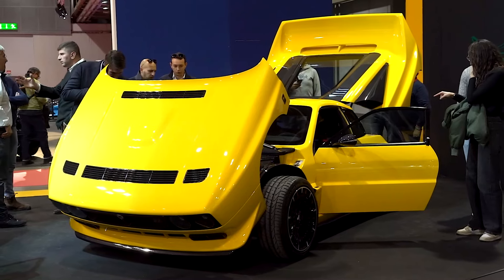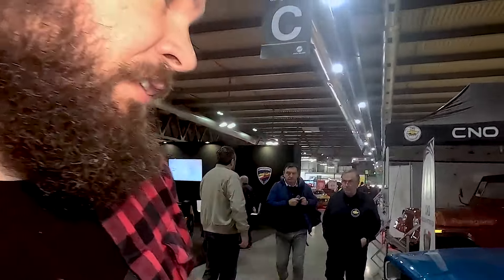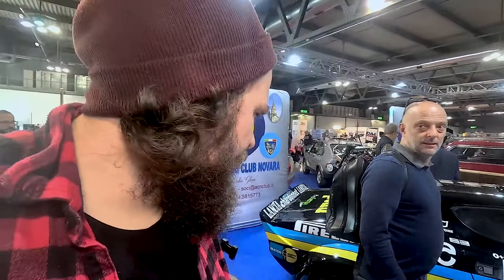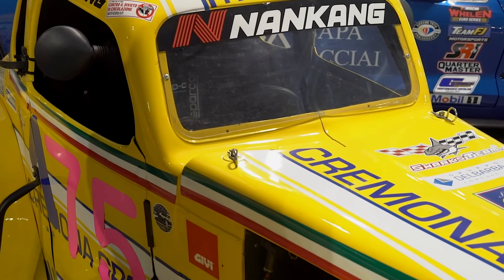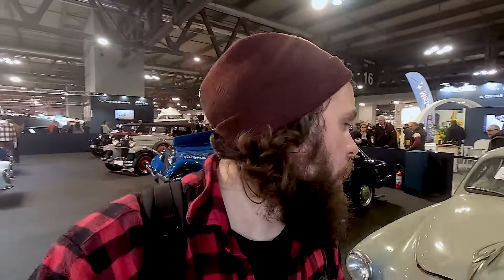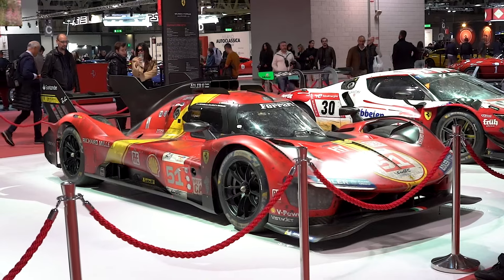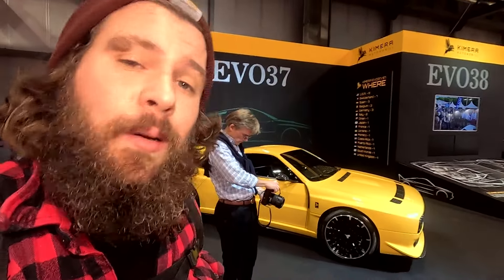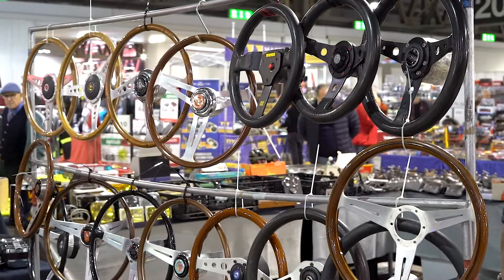Milano AutoClassica 2023: A Car Lover's Paradise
Let's explore the MAC (Milano Auto Classica) 2023, Italy's premier classic car expo!
In this video, you'll get exclusive access to some of the most stunning classic and modern cars, dive into detailed tours, and witness the vibrant atmosphere of the event.
I had the chance to sit down with a car producer for an insightful interview and chat with passionate car owners who shared their unique stories.
Get a firsthand look at the event and discover what makes MAC a must-visit for any car enthusiast !

0:00 - Intro
0:34 - What is the MAC ?
2:13 - Future Daily Car !
2:31 - LAMBORGHINI
3:57 - LANCIA Delta EVO 2
5:14 - ROMEO FERRARIS Cinquone
6:34 - Movie Star
6:49 - LANCIA Stratos
9:23 - Legend Car
9:46 - PORSCHE 944 Turbo S
11:45 - Big Money
12:02 - Buy and Sell
12:51 - Old Friend and Unknown Cars
13:32 - Old Glories
13:52 - New Things
14:19 - FERRARI
15:19 - The Rare JANNARELLY
16:11 - The Wonderfull KIMERA
17:02 - The Future GRASSI
20:17 - Final Thoughts